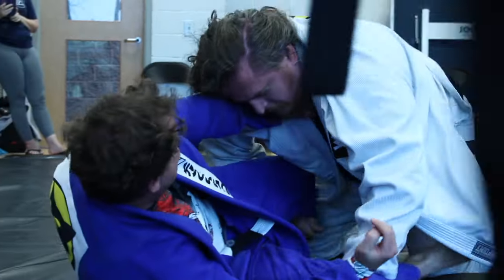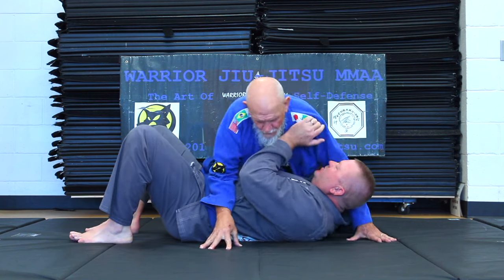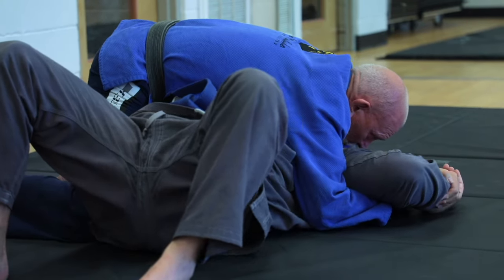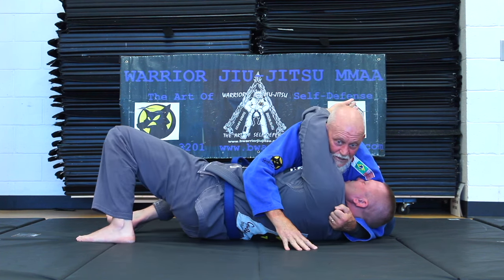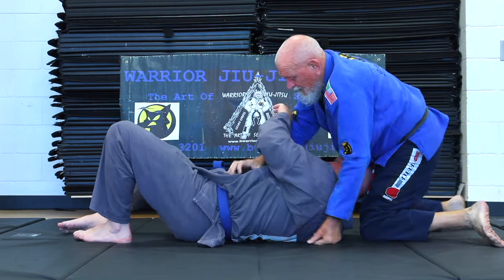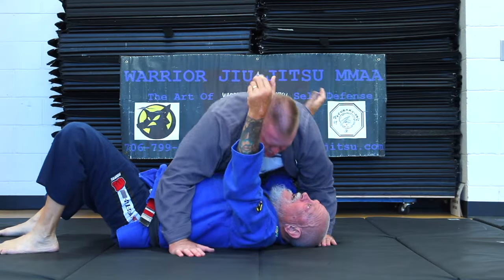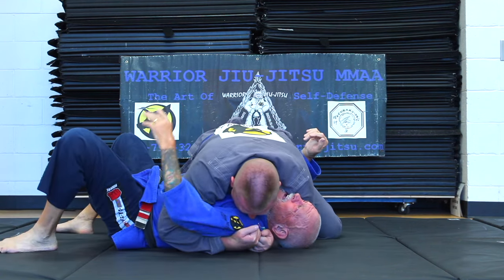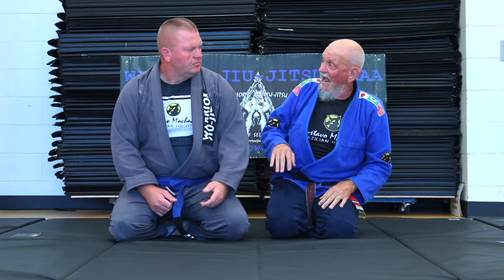MY 3 Personal Attacks (shot & edited by Glory Productions)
Warrior Jiujitsu/Team Gustavo Machado's BJJ side control basics! Mr. Wilson's favorite attacks and submissions from the cross side. Basic but effective and sometimes a little mean.

To learn about classes and/or our academy visit our Face book page at WARRIOR Jiu-jitsu MMA Academy.

Video shot and edited by Glory Productions Videography.